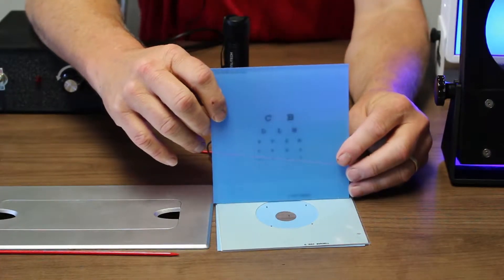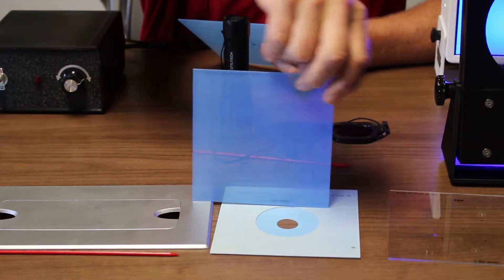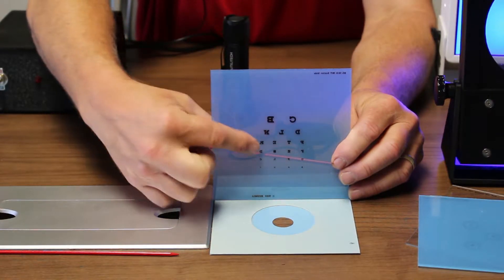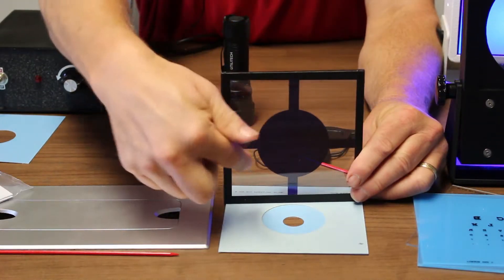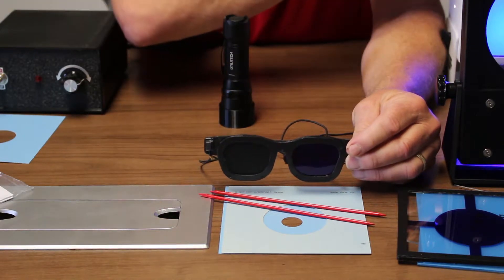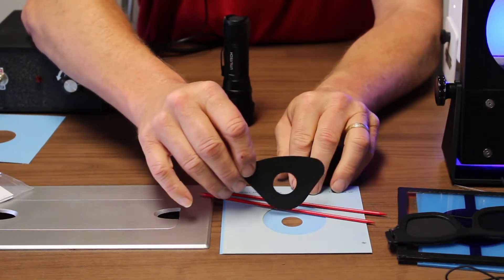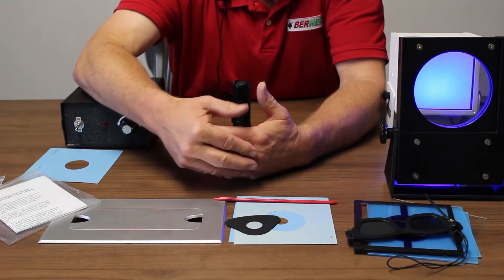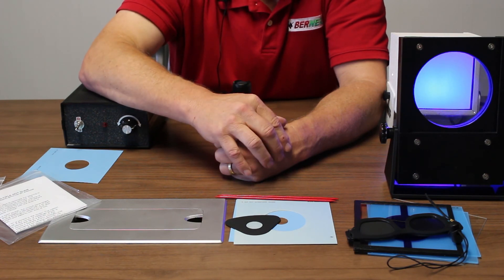MIT2 Accessories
Macula Integrity Tester Version 2 from Bernell.  How to use accessories that come with the device.